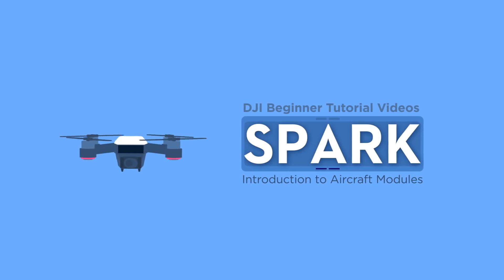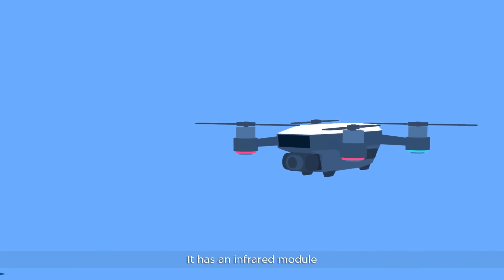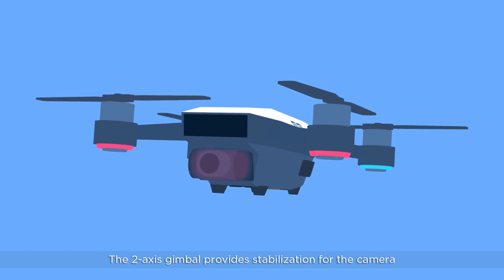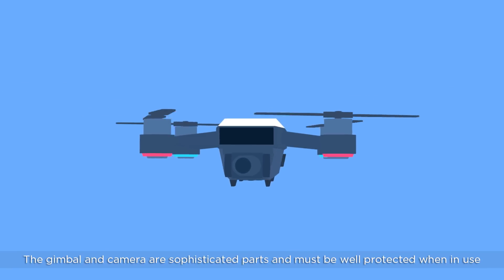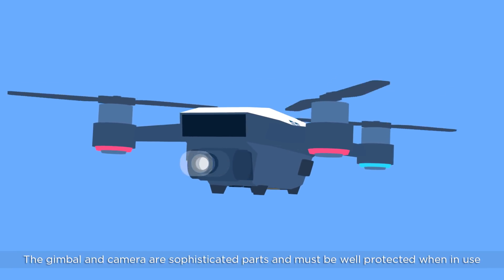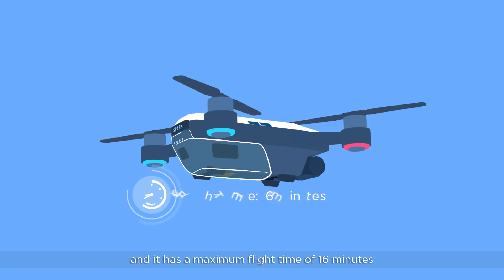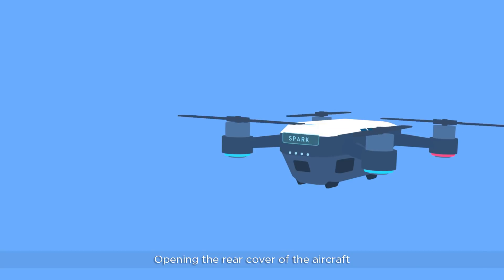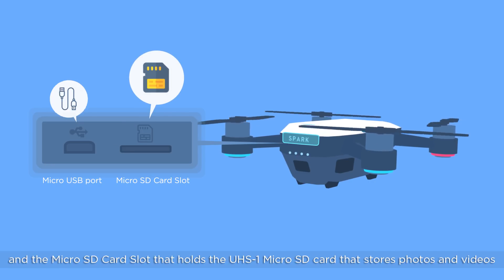DJI Spark's Introduction to Aircraft Modules (Beginner Tutorial)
Here is an introduction to aircraft modules for DJI Spark.